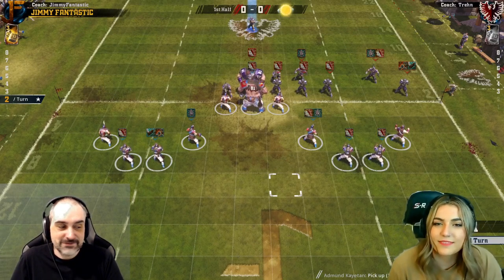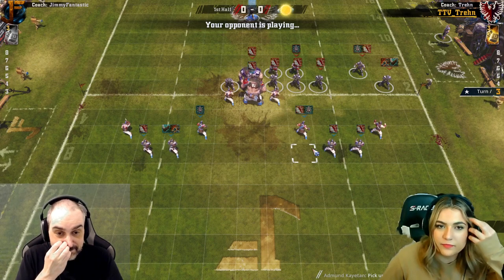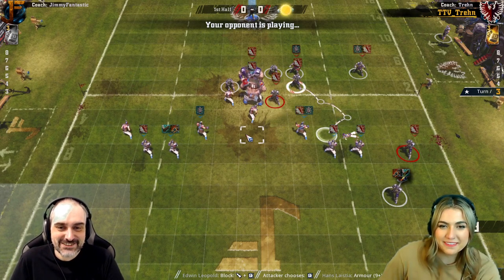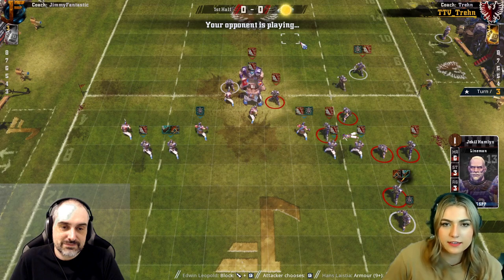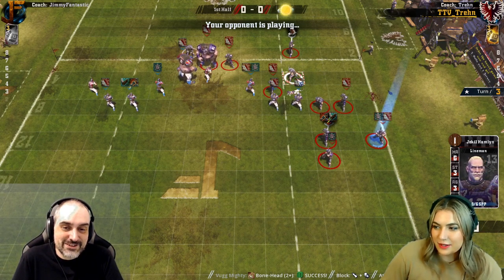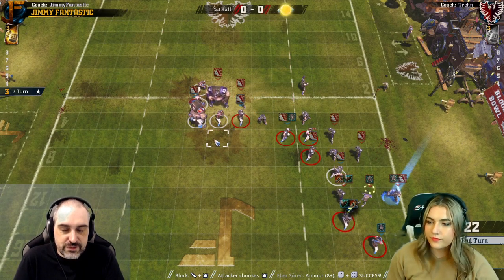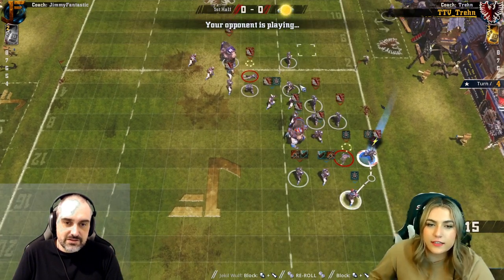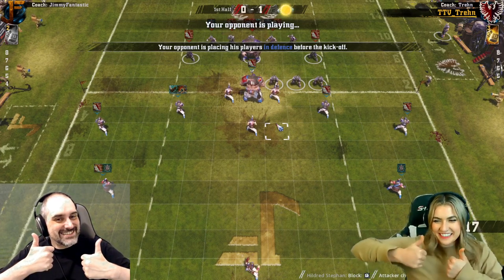Blood Bowl Defensive Set-Up Guide - Cups